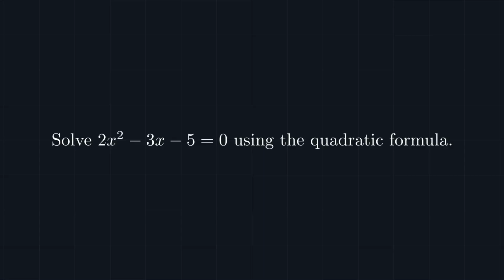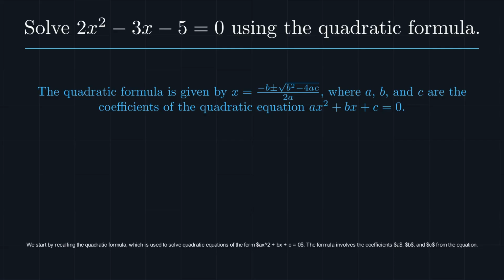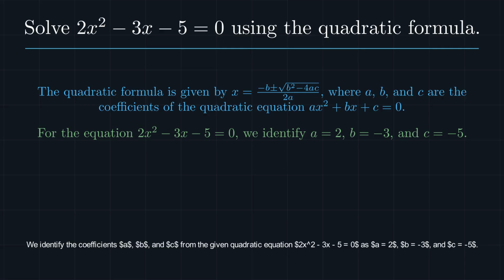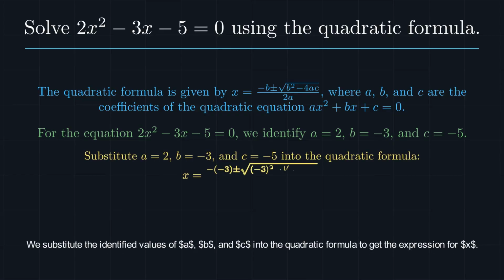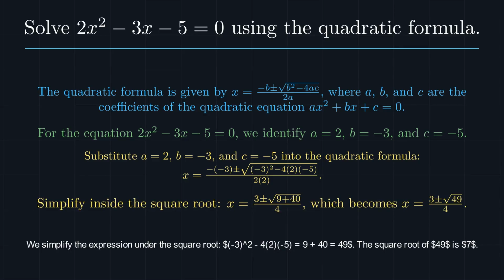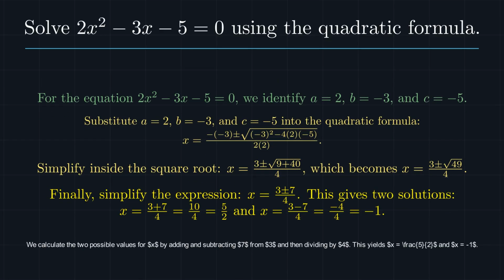Quadratic Equations: Solve using the quadratic formula.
📚 Quadratic Equations

Problem: Solve $2x^2 - 3x - 5 = 0$ using the quadratic formula.

This video shows step-by-step solution with clear explanations.

🎓 Perfect for students learning quadratic equations.

📌 Check out the full Quadratic Equations playlist for more tutorials!